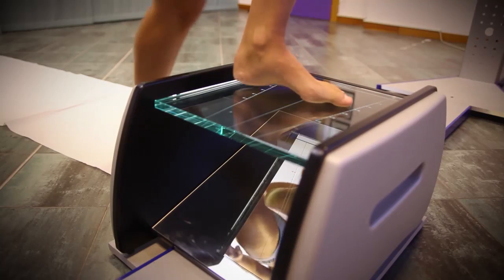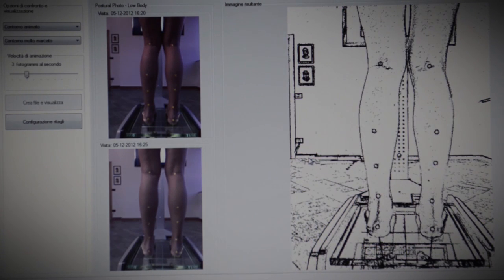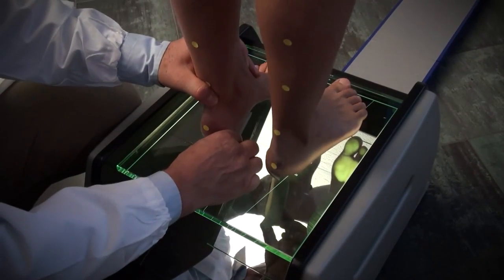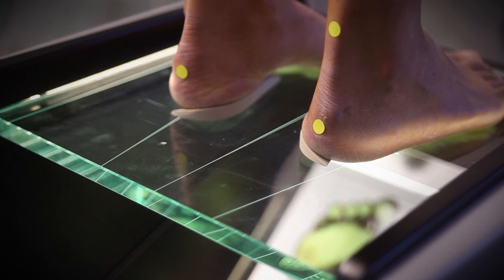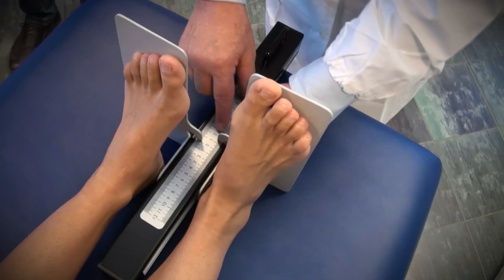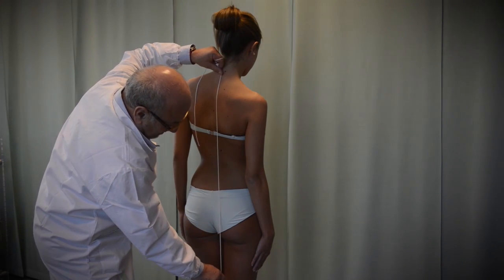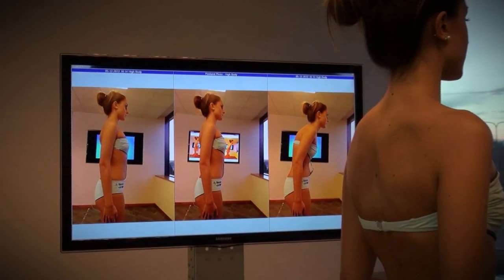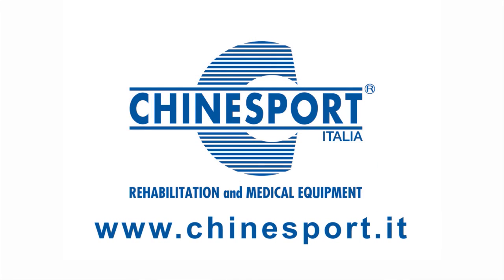Postural Photo - English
A new diagnostic system for the postural analysis.